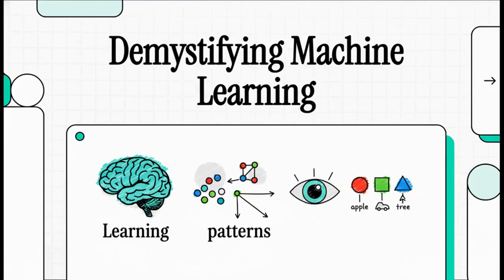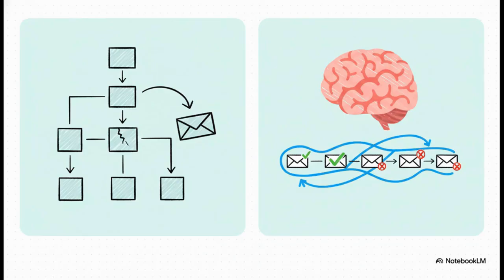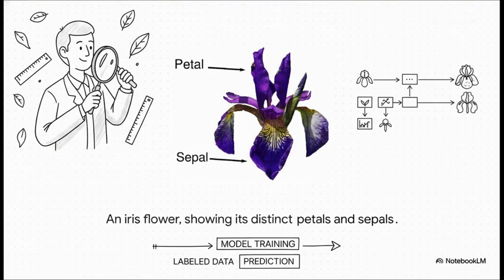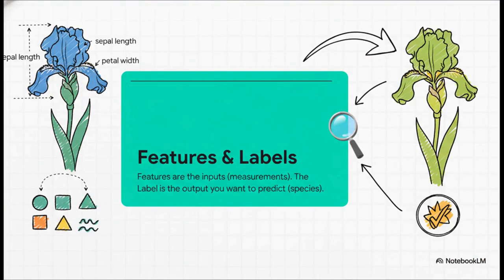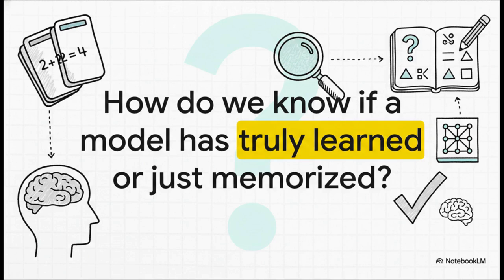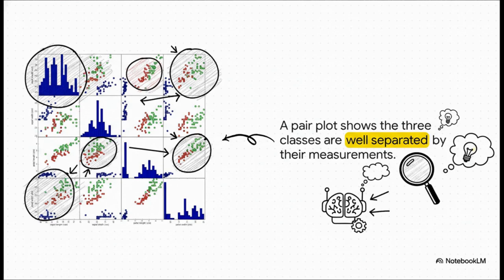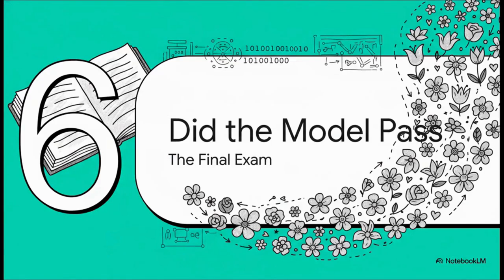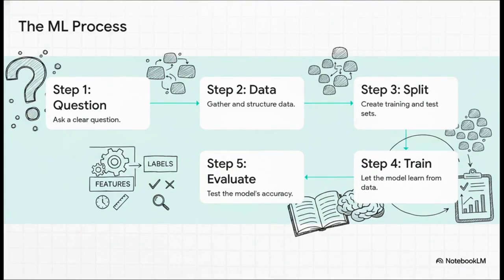Machine Learning Roadmap 2026 | Complete Overview for Beginners | Inventify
Want to get into the highest-paying field in tech? It all starts here. 🚀 Welcome to Inventify, your engineering cheat sheet.

Machine Learning is the engine behind the modern world. In this "One-Shot" overview, we break down the entire landscape of ML so you can understand the difference between Regression, Clustering, and Deep Learning without getting a headache.

✅ By the end of this video, you will know:

The difference between Traditional Coding and ML.

Real-world examples of Supervised, Unsupervised, & Reinforcement Learning.

Which algorithms are actually used in the industry today.

🎓 Perfect for: Engineering students, CS majors, and anyone wanting to pivot into Data Science.